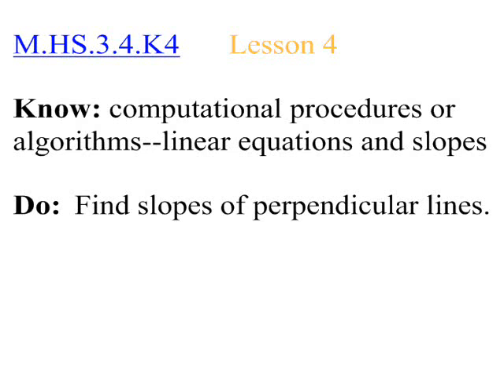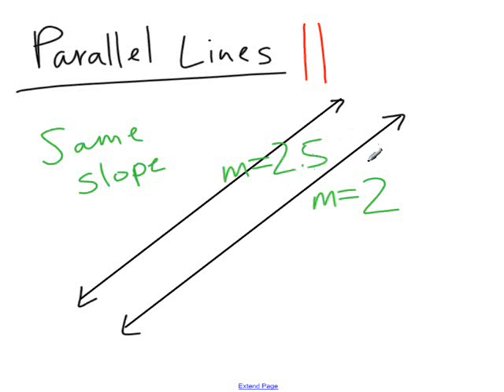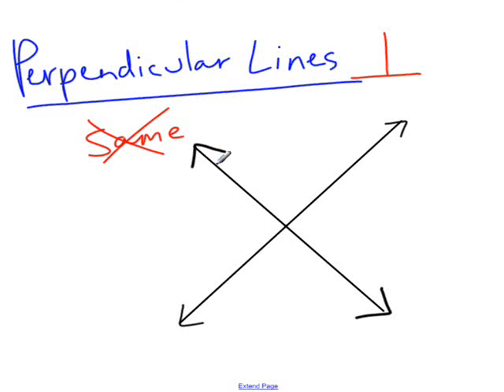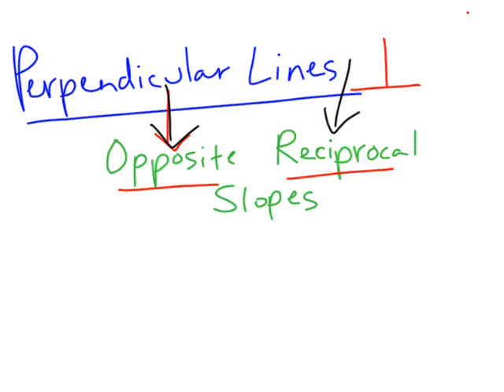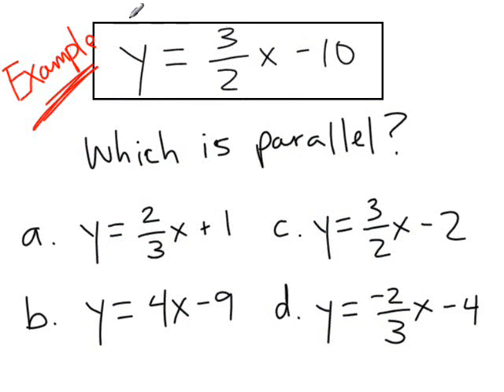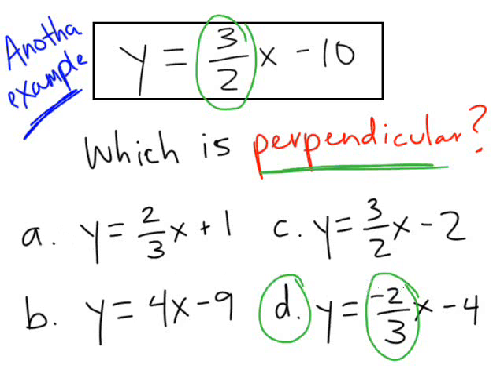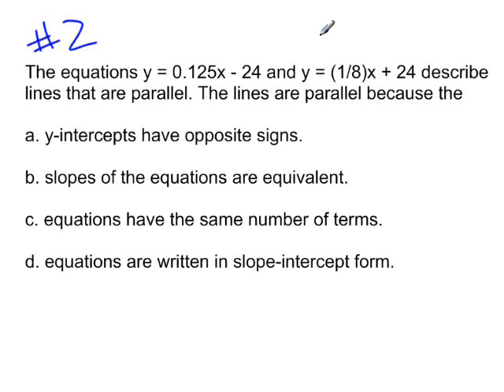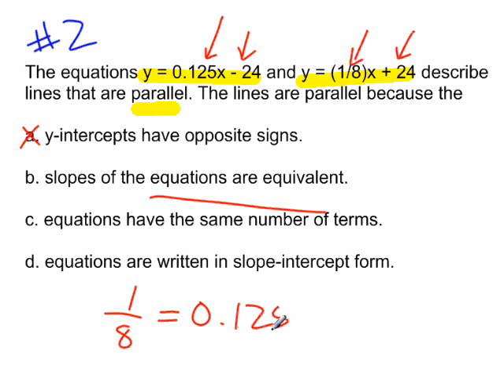JCHS Math - perpendicular and parallel lines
identifying perpendicular and parallel lines given equations in slope-intercept form